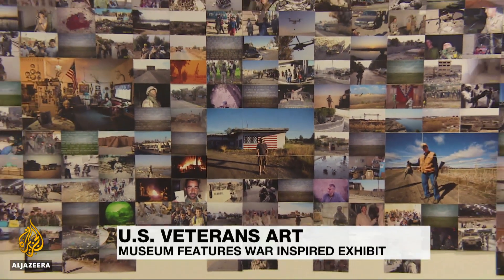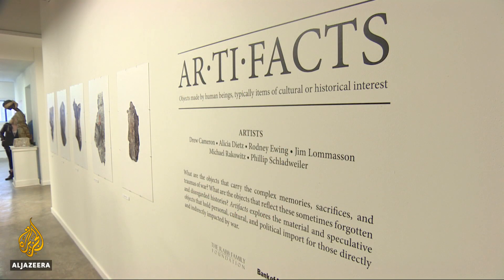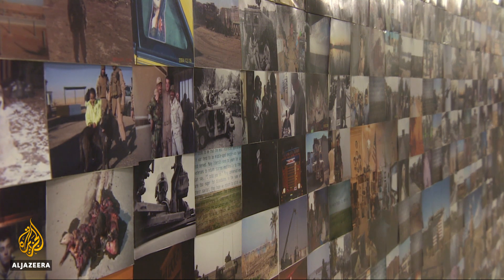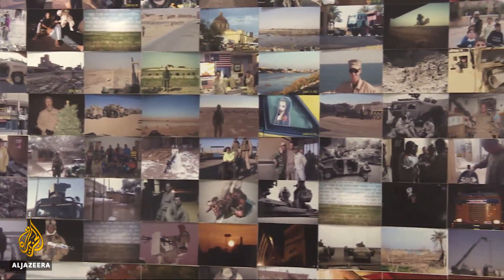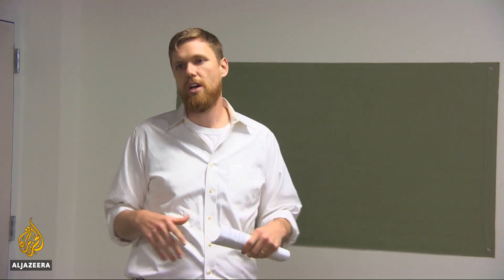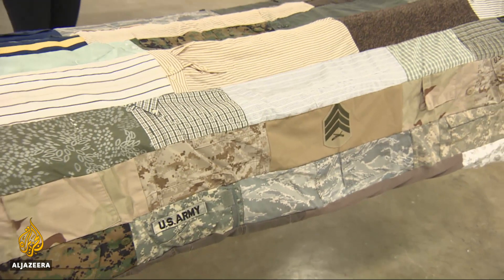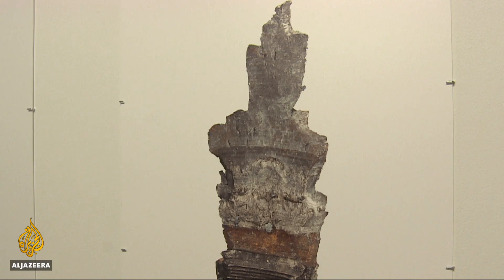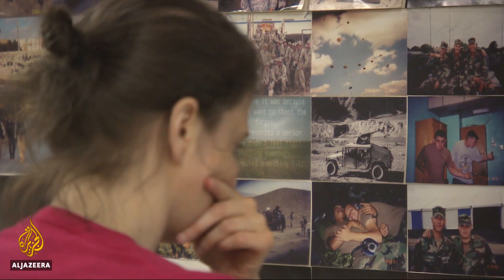🇺🇸 US exhibit 'Artifacts' offers view into lives of troops, refugees | Al Jazeera English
The National Veteran's Art Museum, the only permanent museum of its kind in the United States, has opened a new exhibit called Artifacts.

The exhibit turns a lens on the US' armed conflicts since 2001, which some US veterans are calling, "the perpetual war". It features art incorporating objects from warzones, such as Iraq and Afghanistan, that were carried out by refugees or crafted by soldiers.

Al Jazeera's John Hendren reports from Chicago.